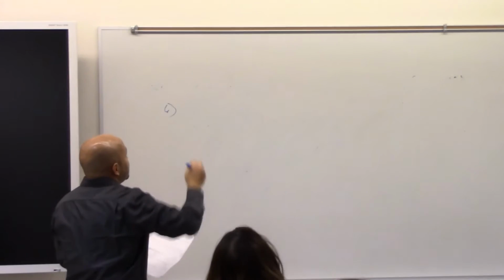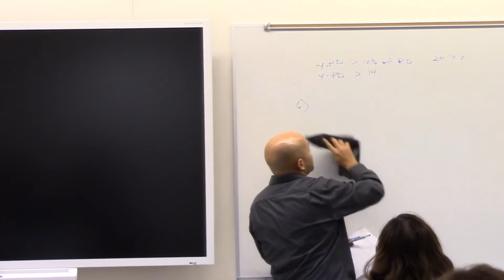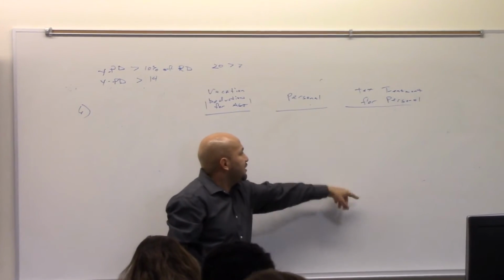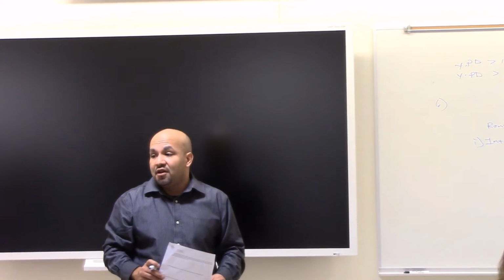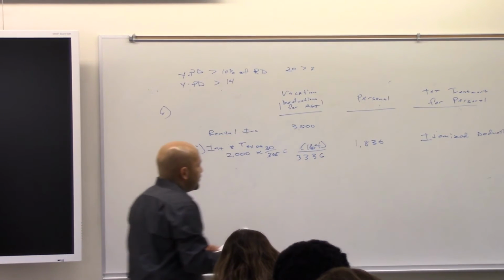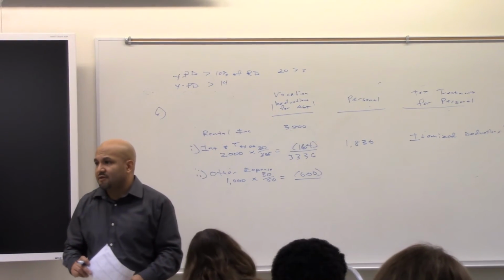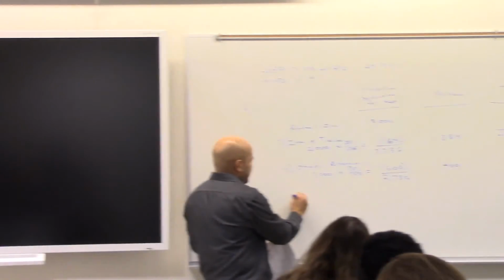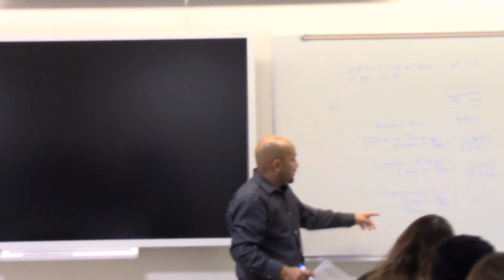Taxation of Vacation Home